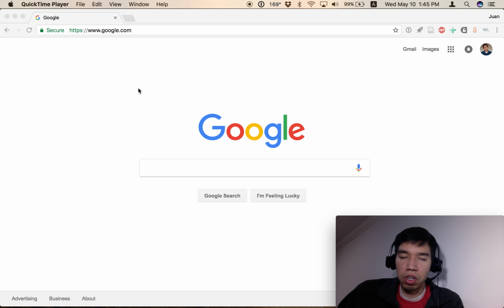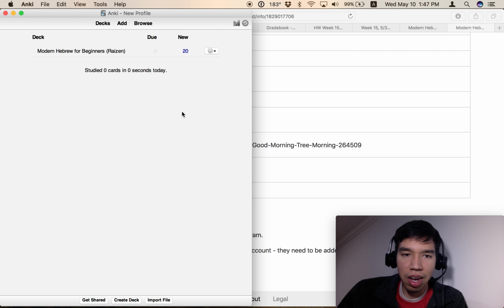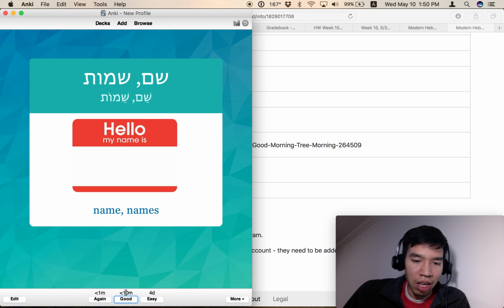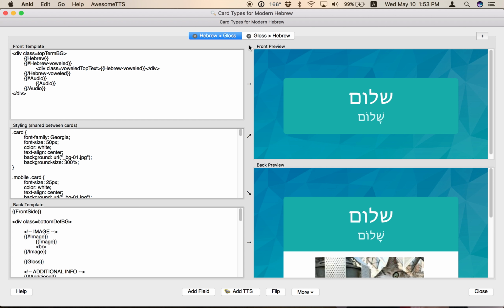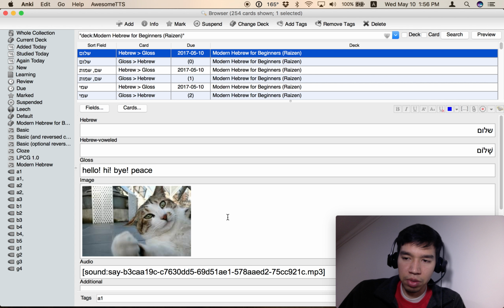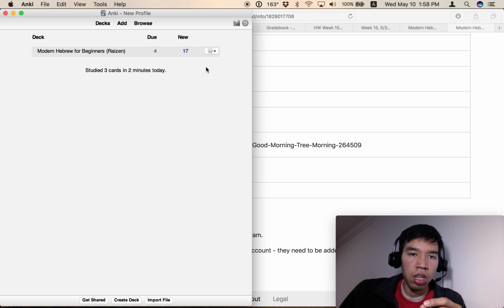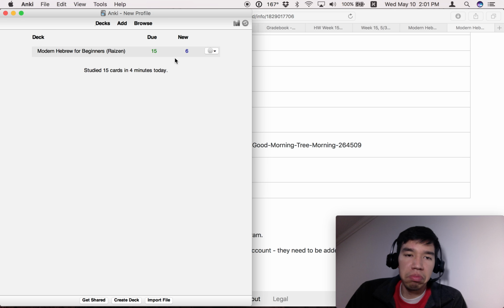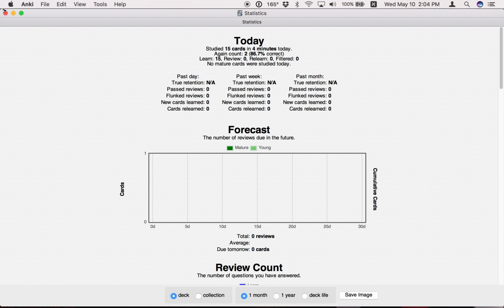Intro to Anki for Modern Hebrew Students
This introduction to Anki SRS is aimed at first-year students of modern Hebrew at the University of Texas at Austin. It includes instructions on how to download and use a custom Anki deck for studying vocabulary from the textbook Modern Hebrew for Beginners by Esther Raizen.